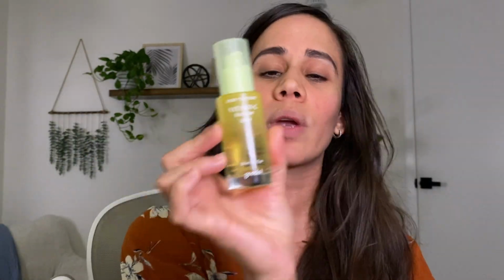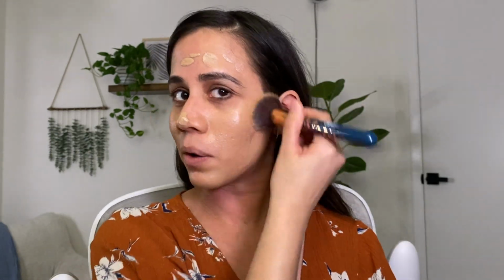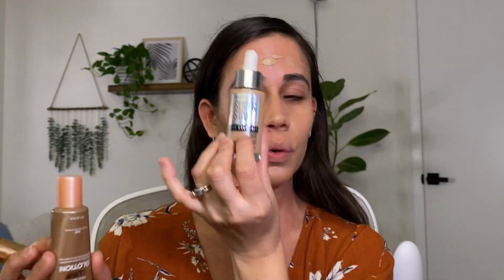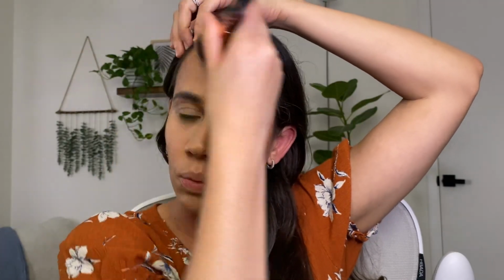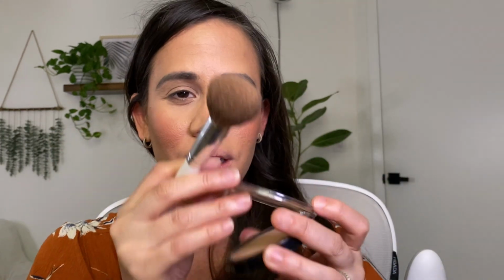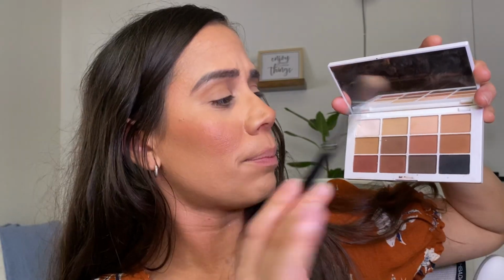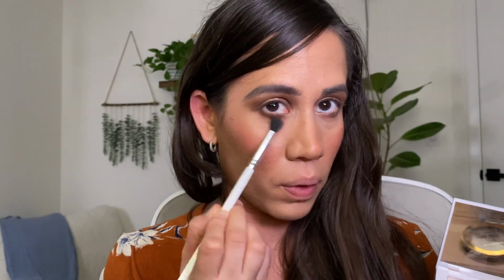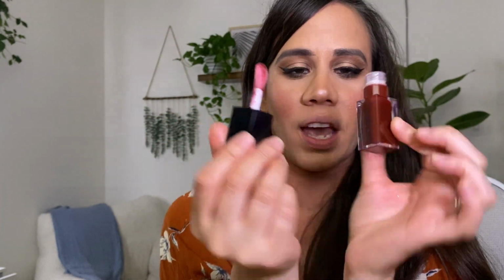TESTING OVERHYPED VIRAL Makeup *OILY SKIN* | FULL FACE OF VIRAL MAKEUP 2023 | GRWM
Today I will be doing an affordable
Makeup look! GRWM , I’ll be doing a FULL face and review of the latest TikTok Viral Makeup products! I'm excited to test and review the latest viral makeup, but is it worth the hype though?!

Stay through the end of the video for my thoughts on the NEW e.l.f Revolver lip oils which have gone insanely viral on TikTok, let's see if it's worth the hype! I'll also be trying on some of my favorites ride or die makeup products which went viral at some point.

Let me know below your thoughts on the new e.l.f Cosmetics Revolver Lip Oils and what your favorite viral makeup products are!

PRODUCTS MENTIONED
L'Oreal Trumatch Skin Tint Serum
L'Oreal Paris Lumi Glotion
Goodall Green Tangerine Vita C Dark Spot Serum
Milani Cosmetics Perfect Longwear Concealer:
e.l.f Halo Glow Contour Wand
L’Oréal Infallible 24 Hour Fresh Wear Blush in “Daring Rosewood”
e.l.f Revolver Lip Oil in “Honey Talks”